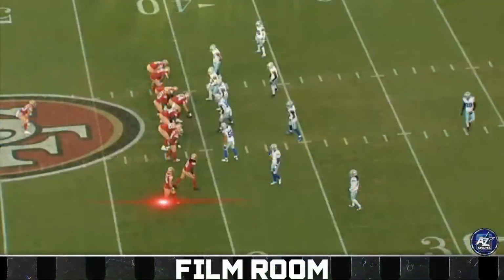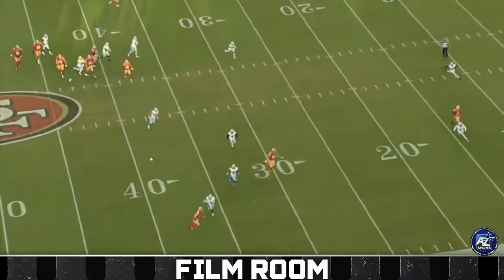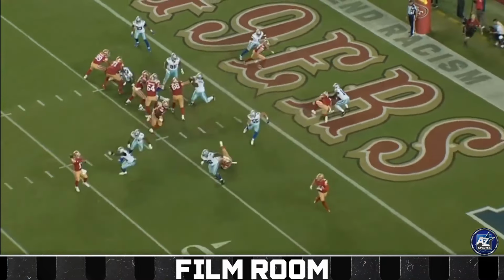✭ Cowboys to Utilize Hunter Luepke like Kyle Juszczyk - Maybe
On the previous episode, Skywalker dives into the Dallas Cowboys' plans for Hunter Luepke, as they look to utilize him in a role reminiscent of the versatile Kyle Juszczyk.

✭ For more Cowboys coverage be sure to follow here

AtoZsportsDallas.com